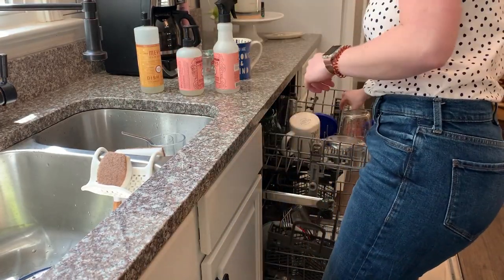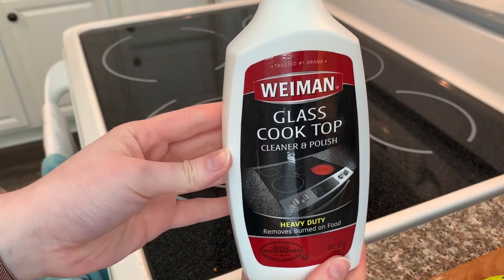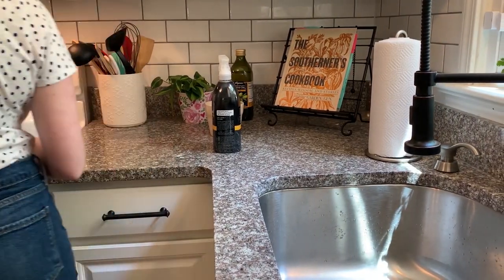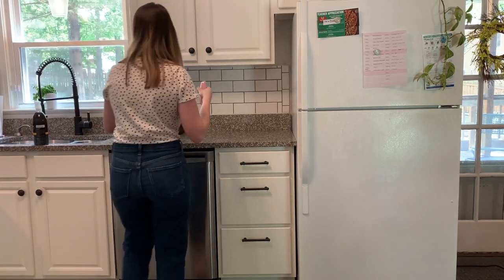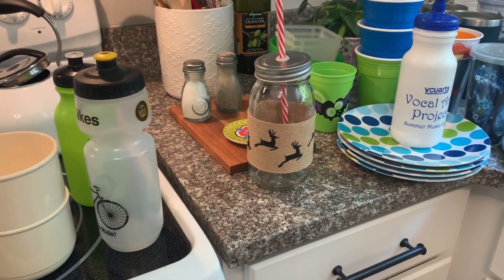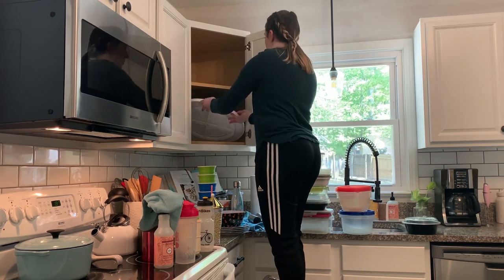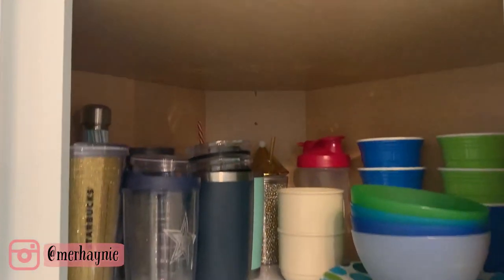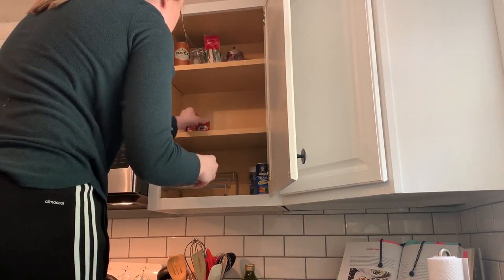KITCHEN CLEAN WITH ME | KITCHEN CLEANING MOTIVATION | ORGANIZE AND DECLUTTER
Hi friends - I hope this kitchen clean with me video gives you lots of cleaning motivation to organize and declutter the spaces in your home! This video is a collab with my friend Brittany so go check her out and show her video some love too!!

Robot Vaccum
O-Cedar Mop